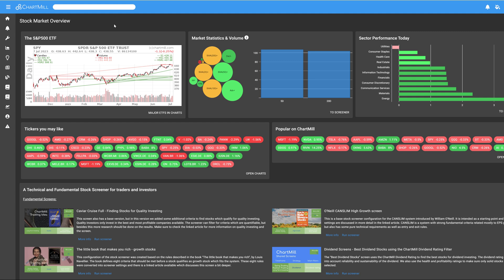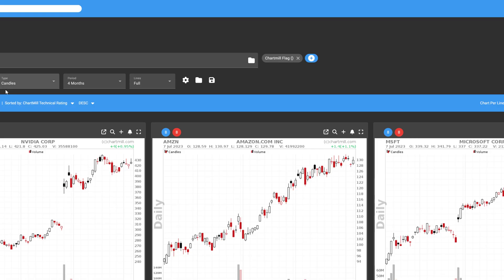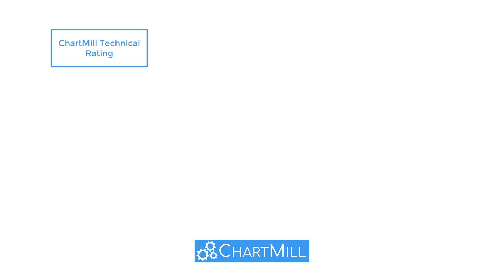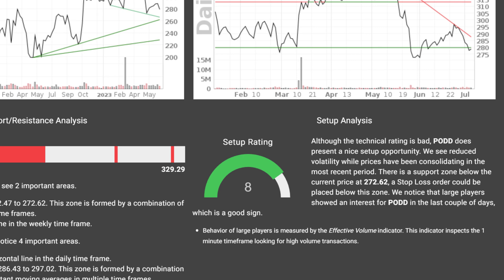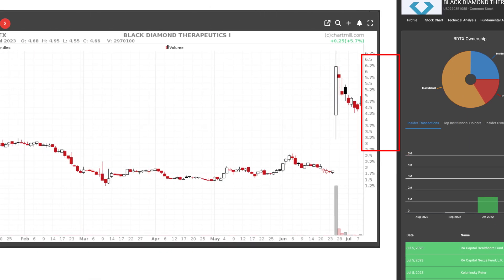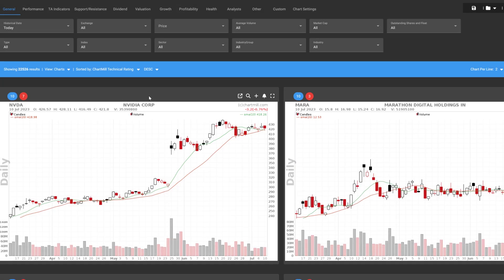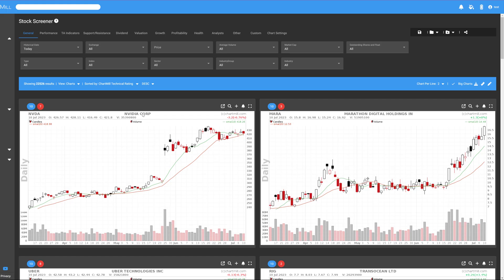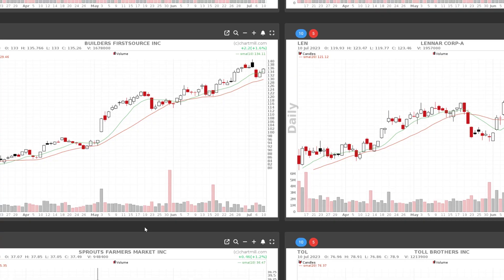How to Use ChartMIll? Part 11 Setting Up Alerts in The ChartMill Stock Screener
This is a video update on how to set different alerts in the stock screener ChartMIll.

Covered in this video:
Price Alert, Trading Setup Alert, Earnings Alert, News Alert, New Insider Transactions Alert, New Fundamentals Alert, New Analyst Ratings Alert, Saved Screen Alert.